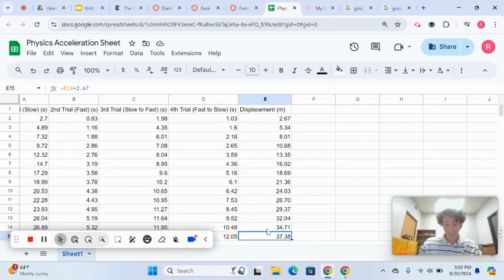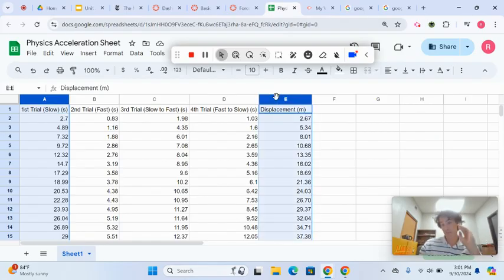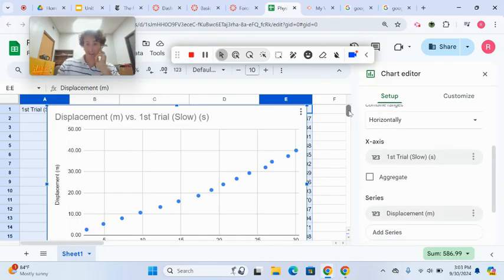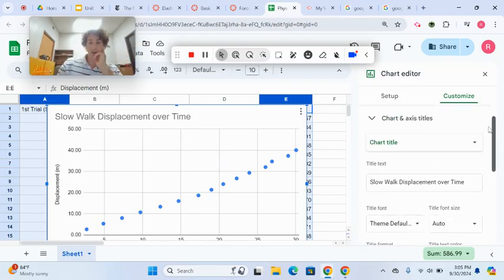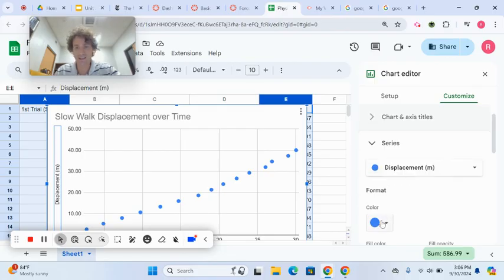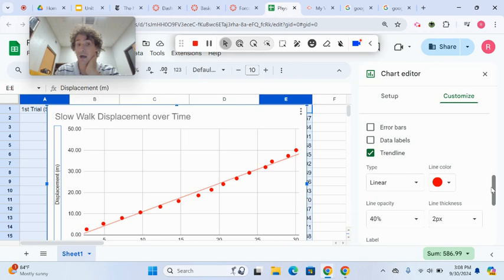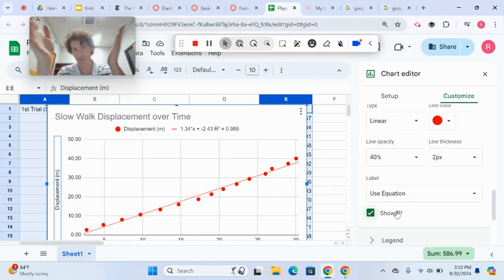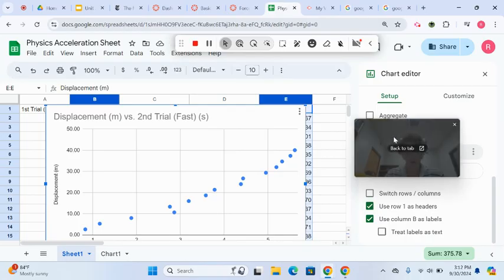Google Sheets Basics of Graphs